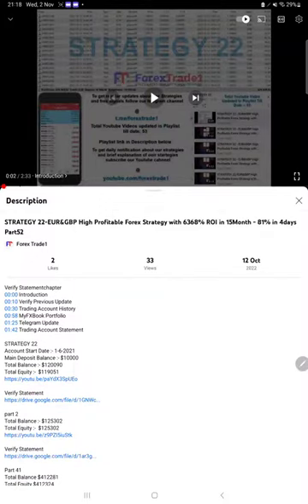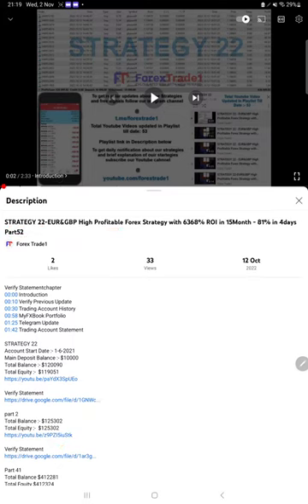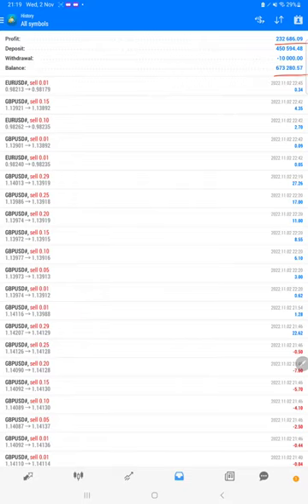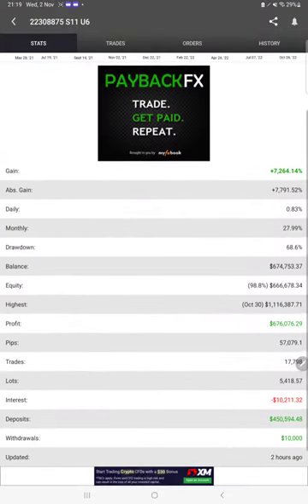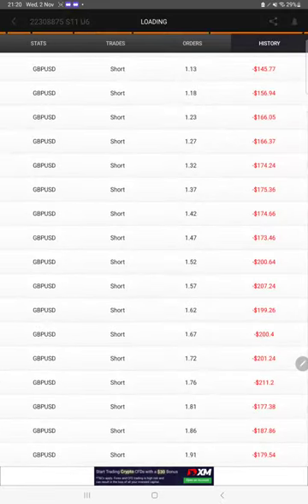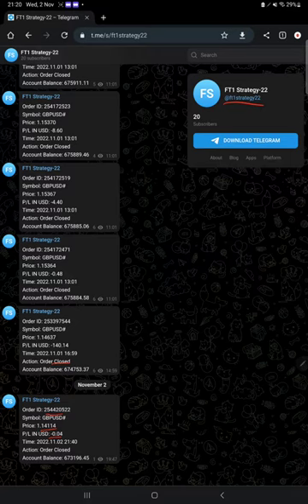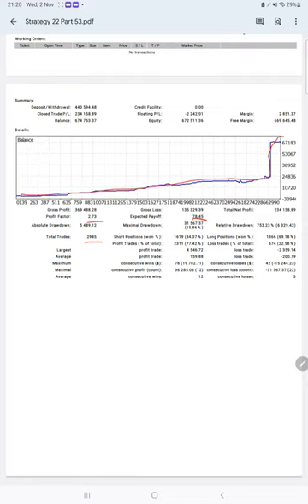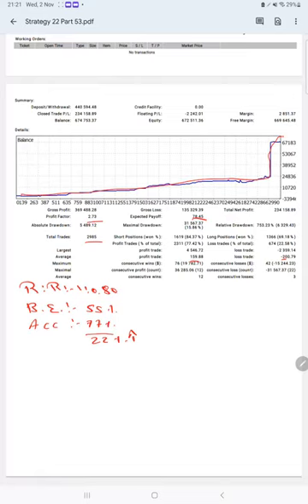STRATEGY 22-EUR&GBP High Profitable Forex Strategy with - 379% in 12days Part53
Verify Statementchapter
00:00 Introduction
00:10 Verify Previous Update
00:30 Trading Account History
01:00 MyFXBook Portfolio
01:35 Telegram Update
01:52 Trading Account Statement